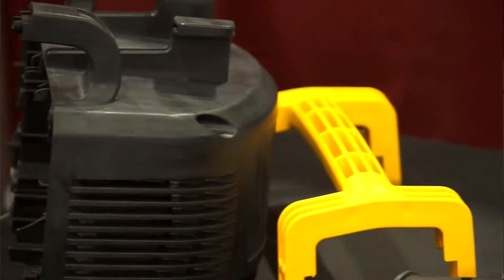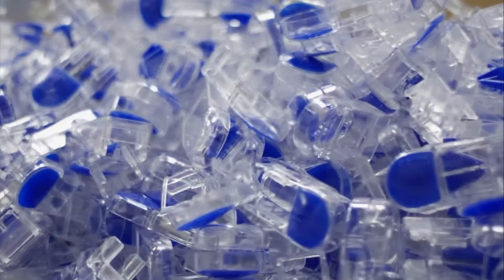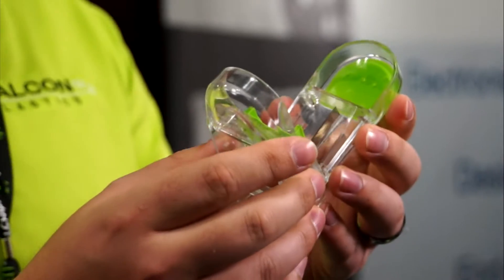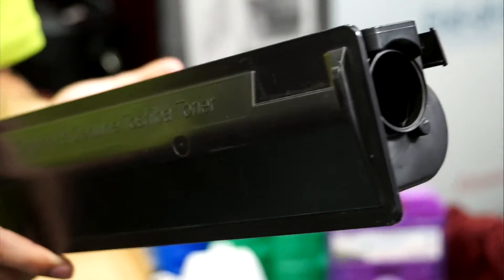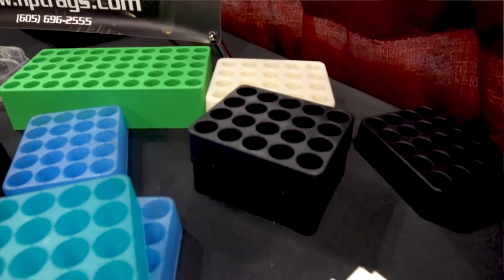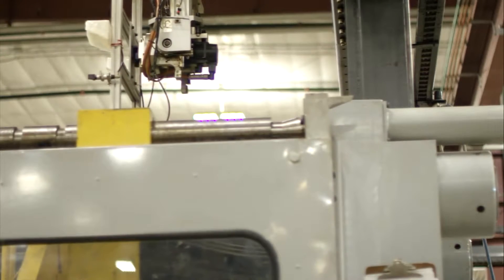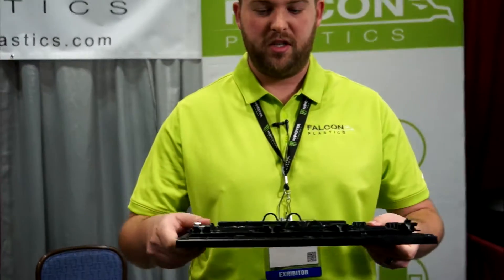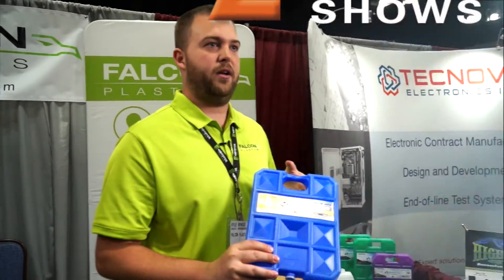Injection Molding & Blow Molding | Falcon Plastics | Brookings, SD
As a preferred supplier at a recent Design-2-Part show, Falcon Plastics is a large plastic injection molder and blow molder. They offer additional value through a variety of different technologies and services that you can’t find at other molders.

Falcon utilizes leading technological equipment combined with precision molds to produce superior plastic components. They operate injection molding presses from 35-1000 tons, as well as blow molding presses. Each press is kept in top condition by highly skilled technicians to ensure products are delivered in a timely manner.

Specialized assembly equipment includes robotics, state of the art vision systems, and automated in-process measuring equipment. For your specialized needs, Falcon is readily equipped with sonic welding and decorating devices. In support of your product development and ongoing manufacturing needs, each facility has access to a comprehensive tool shop that utilizes the latest in CNC, Electrical Discharge Machining (EDM), and Computer-aided Design/Computer-aided Machining (CAD/CAM) software.

Falcon Plastics Inc. Corporate Headquarters

D2P.com